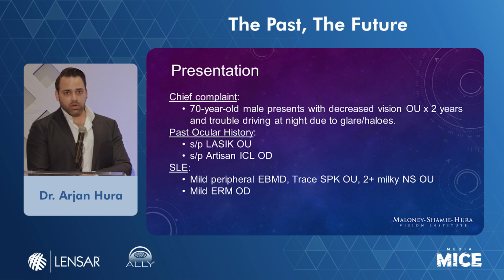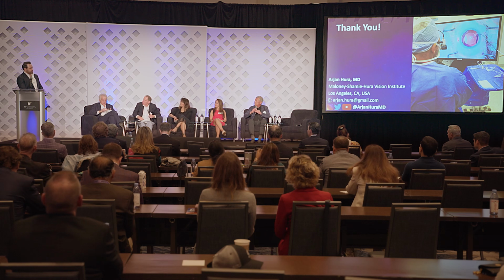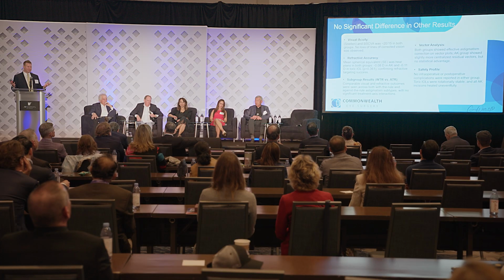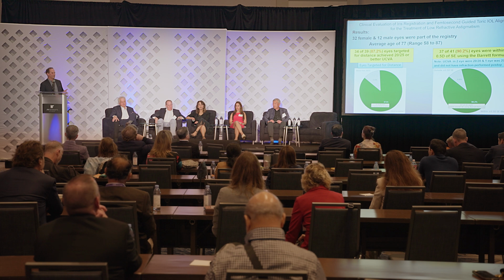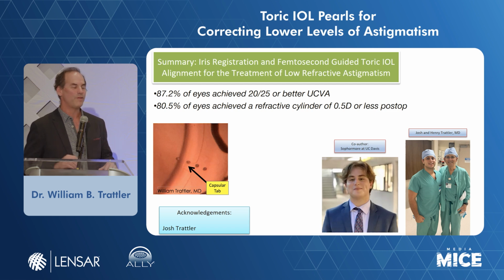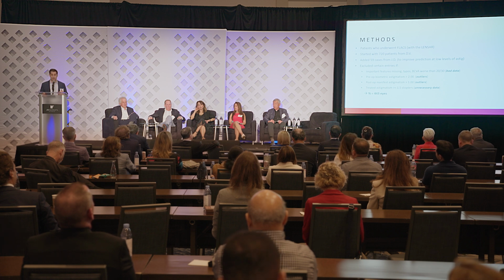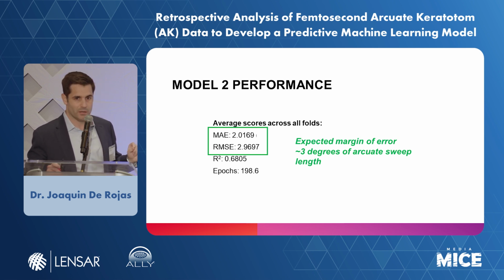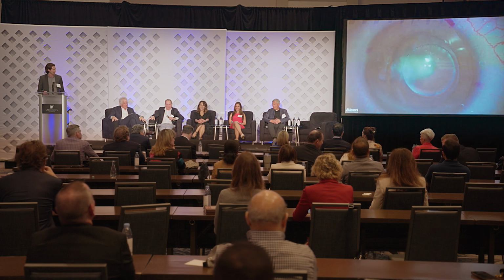Precision & Real-World Cases with Your Surgical ALLY® ft. Drs. Wӧrtz, Trattler & More | LENSAR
Join leading surgeons including Drs. Gary Wӧrtz, William Trattler, Arjan Hura, Joaquin De Rojas and Alexander Knezevic as they share clinical strategies and outcomes using the LENSAR ALLY® System. Topics include post-RK planning, toric vs. arcuate decisions, complex trauma cases and the development of AI-enhanced nomograms for astigmatism management.